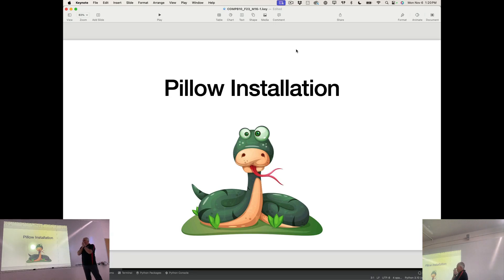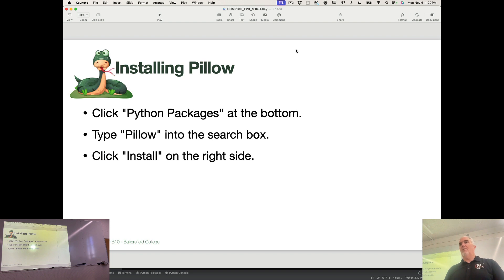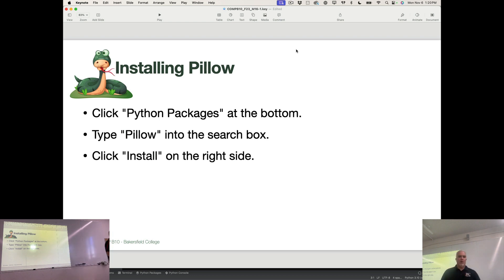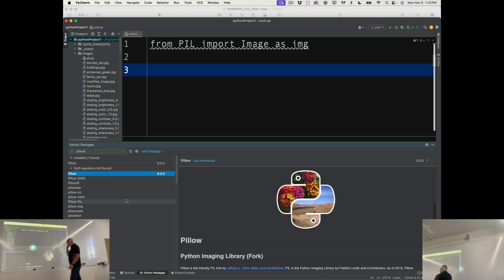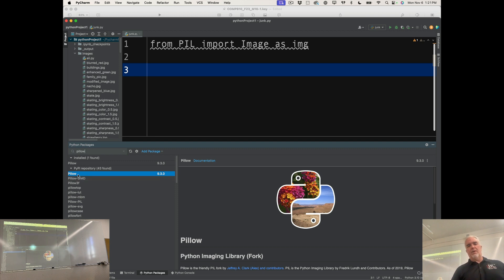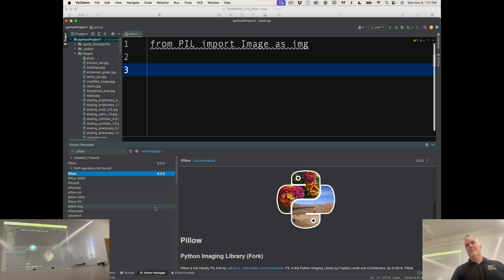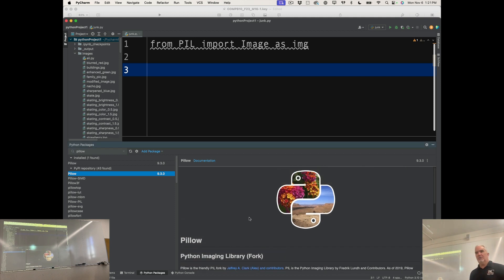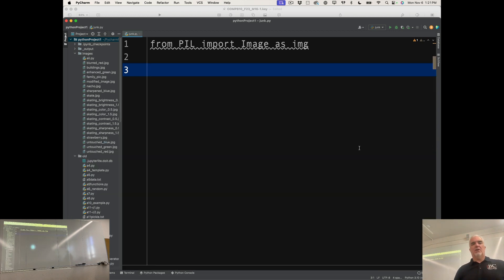Python - Module 16 - Installing Pillow in Pycharm (Fall 2023)